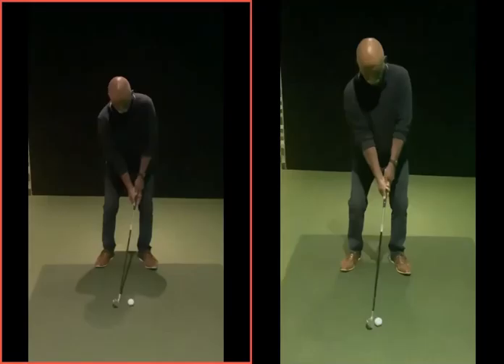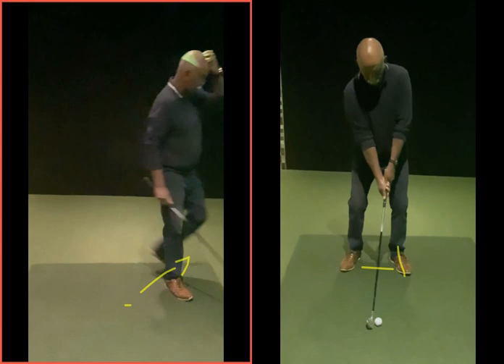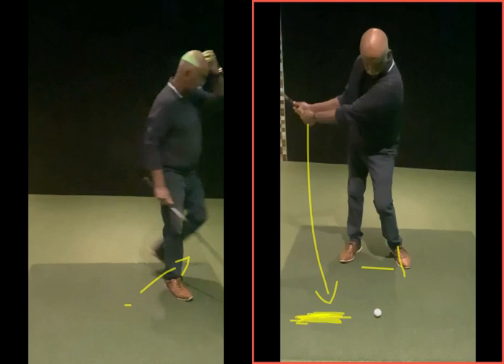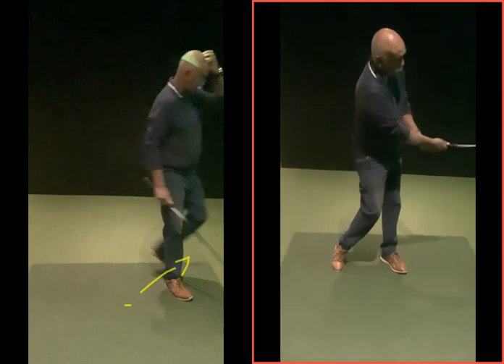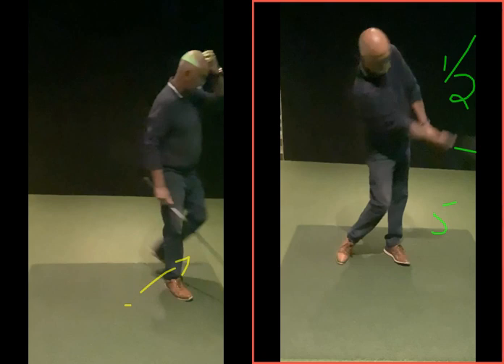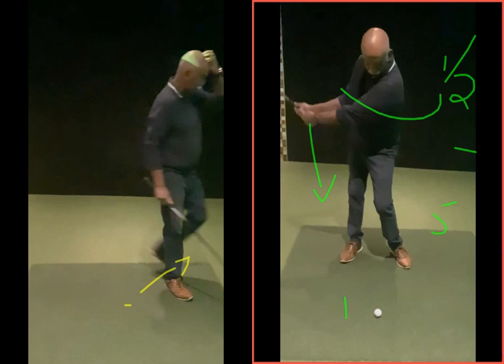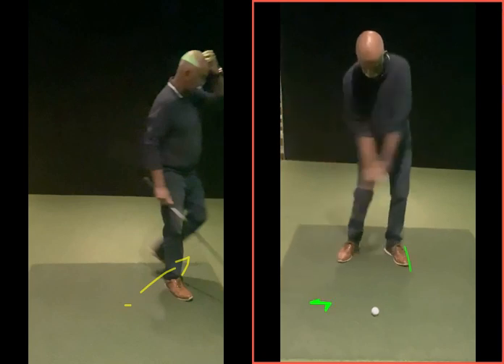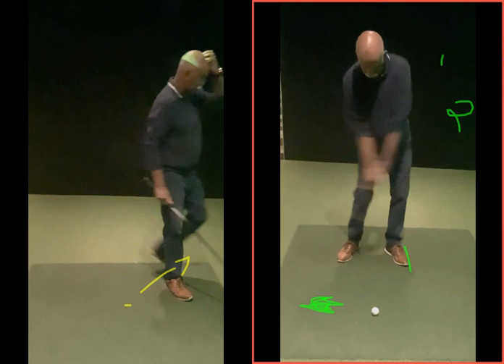More control with the club head to improve pitching